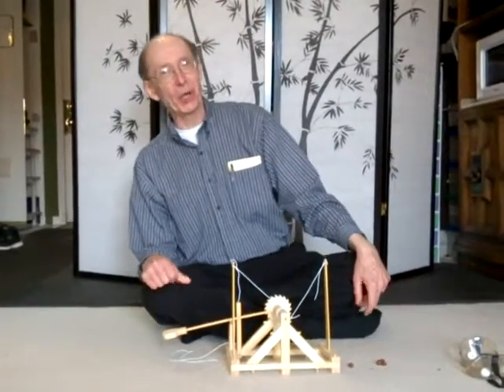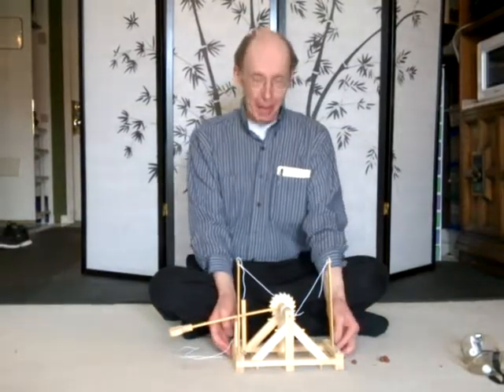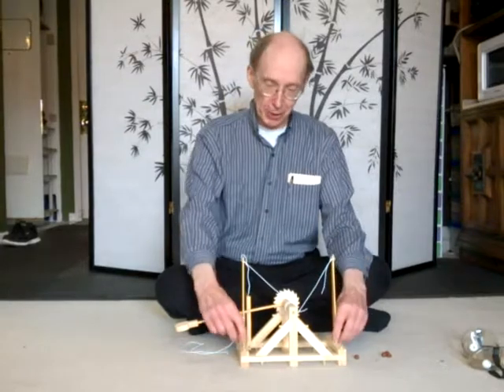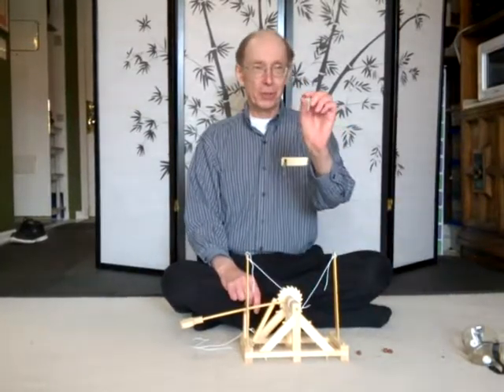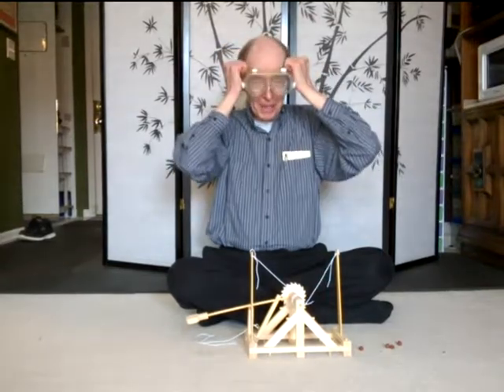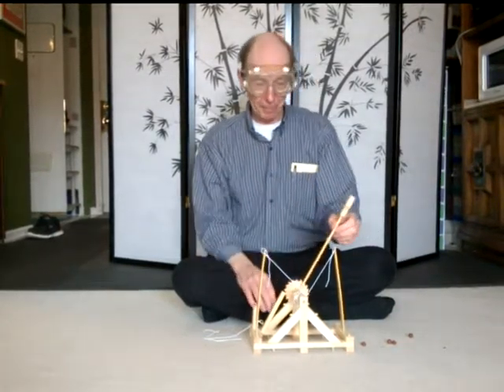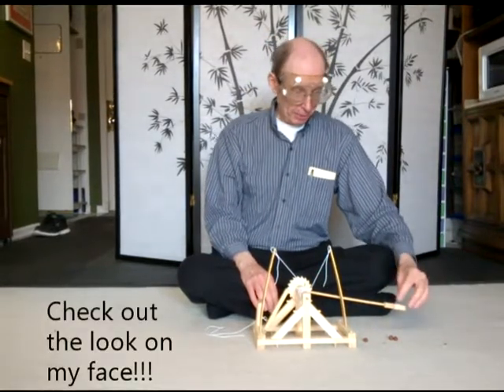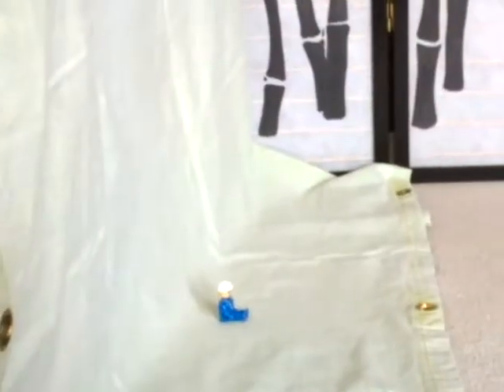The Catapult. And What is Scott up to?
We like to diversify.